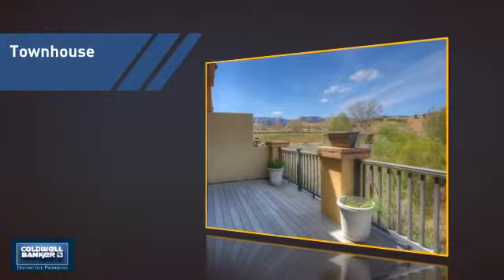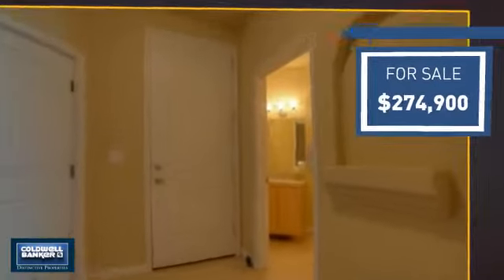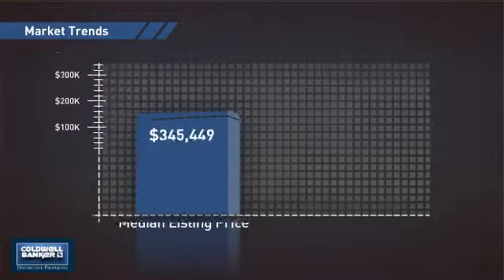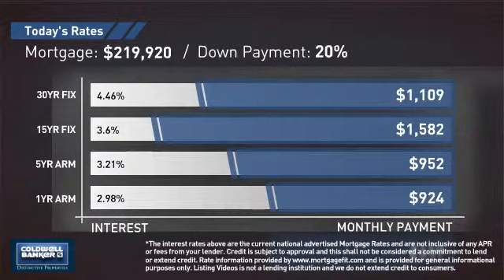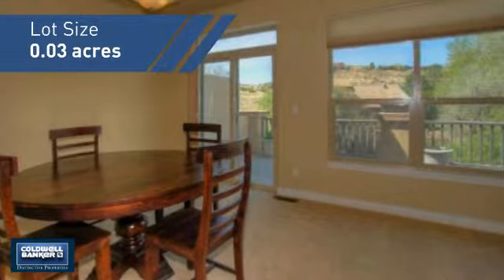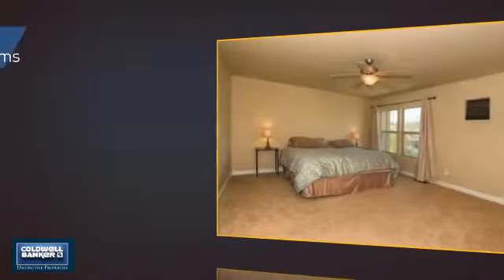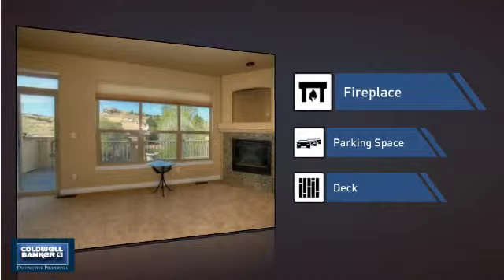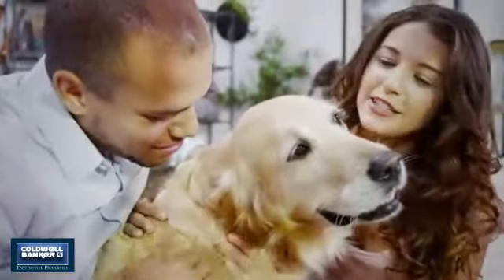Homes for Sale in Grand Junction 341 Cliff View Drive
THE ULTIMATE IN CARE FREE LIVING... Spacious, Luxury town home, 2647 Sq. Ft. 3.5 Bath, Open Concept, Gas fireplace in Great Room with amazing views of the Monument, Enjoy summer BBQ's from the deck. Walkout lower level has large family room and door to Patio. Option for additional bedrooms, Just minutes to Golf at award winning Redlands Mesa!